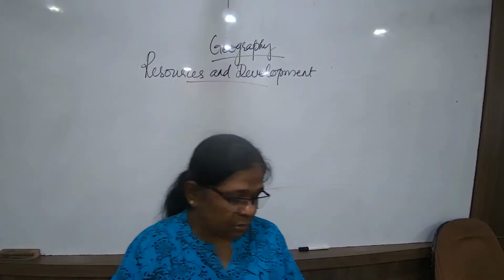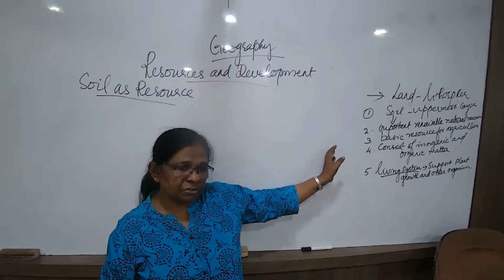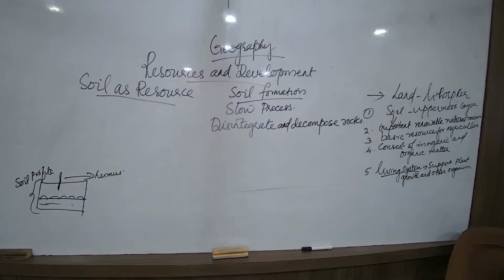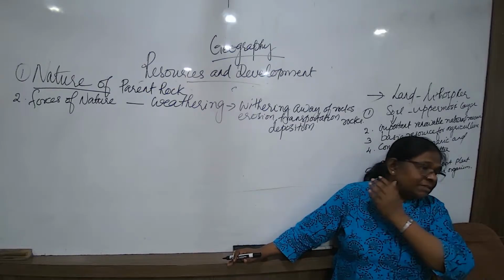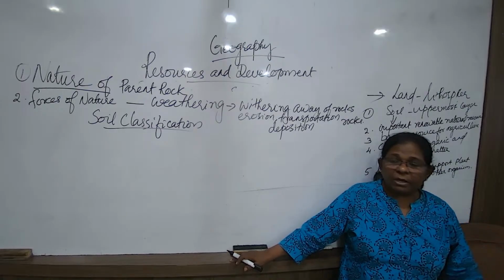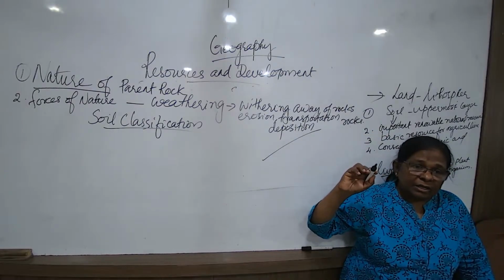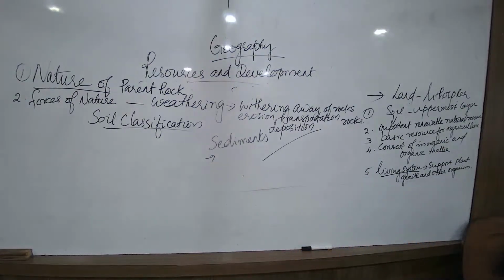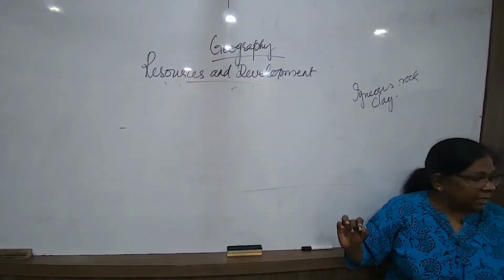VSH26 - X CBSE SOCIAL JOLLY 03/06/2025 - CH 01 Resources And Development.